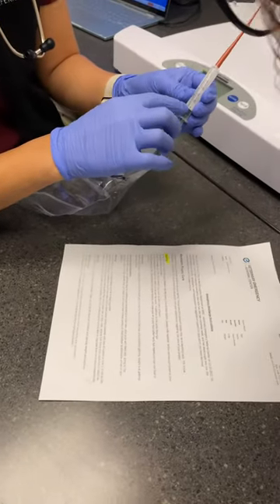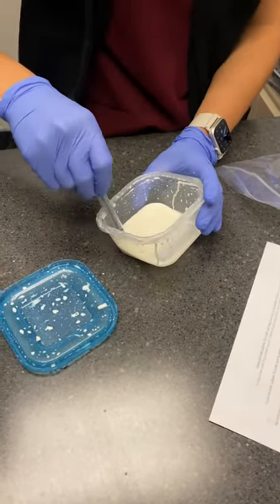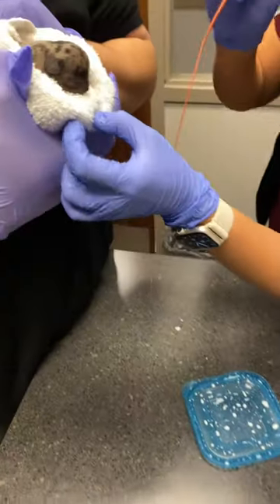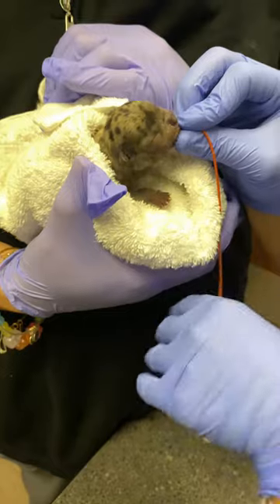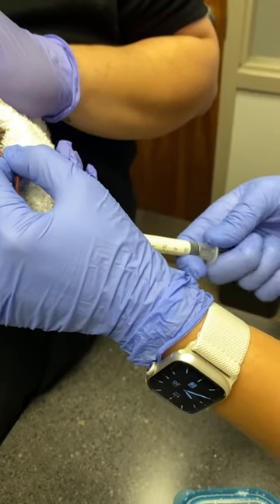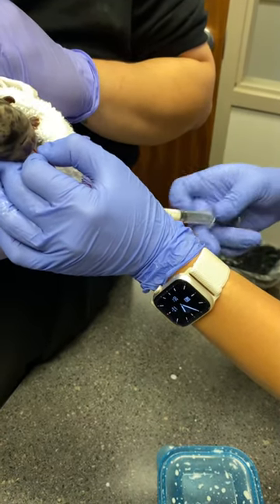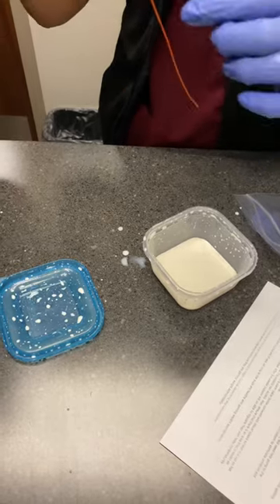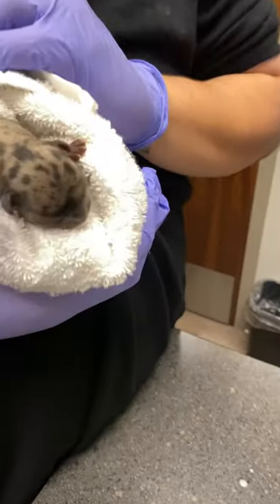How to tube feed newborn puppies- puppy french bulldog DIY tube feeding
I took my puppy to the vet because it wasn't nursing from the mom. The vet was very kind to show us how to tube feed the newborn. Unfortunately, even with all the care, baby French bulldog did not make it.. :(